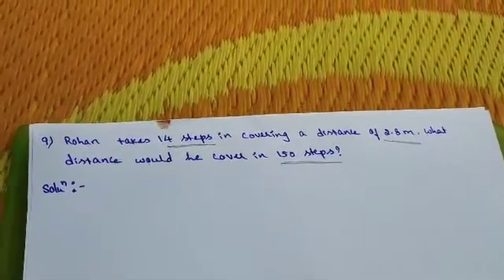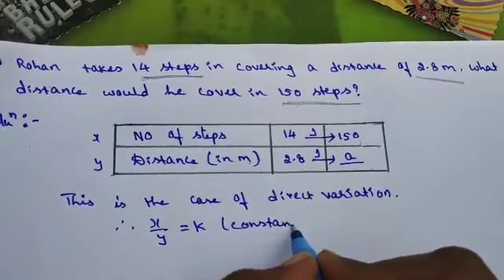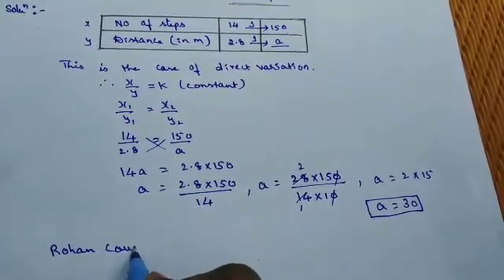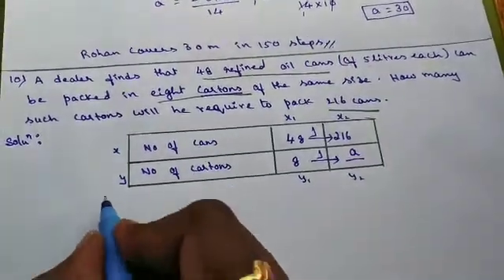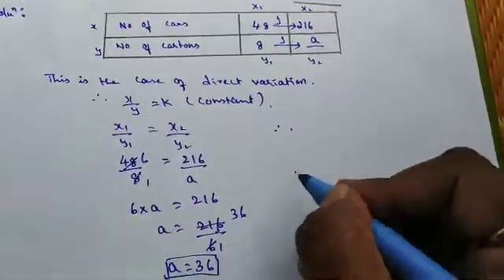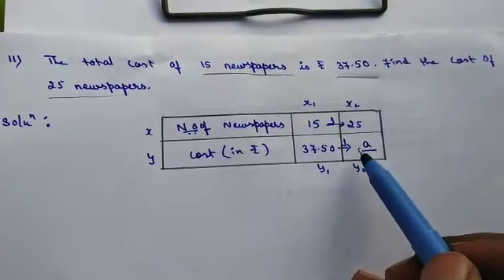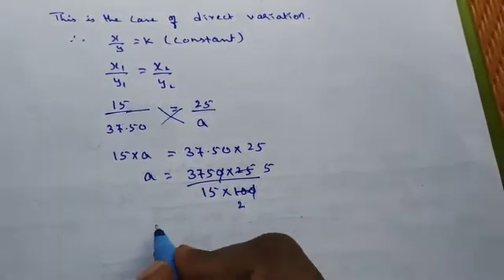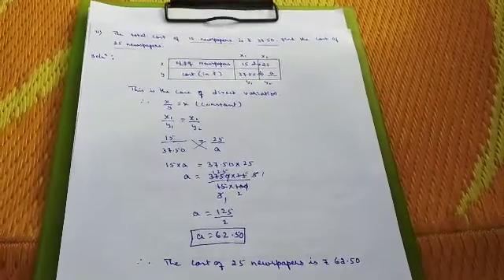Chapter : 4, DAV, Direct and Inverse Variation.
WS - 1, (9th Q, 10th Q and 11th Q)